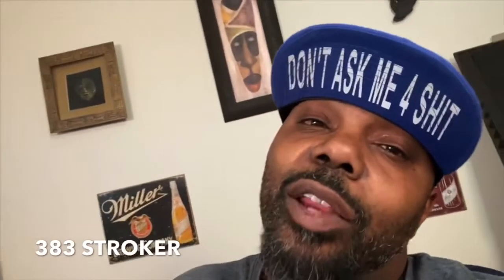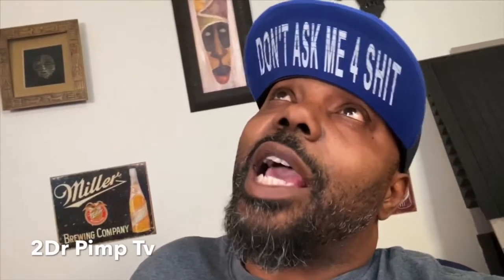What should I do about my motor?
2Dr Talks:
LS, 380 STROKER or 350?

2Dr Mafia National President
👻: 2DrPimp